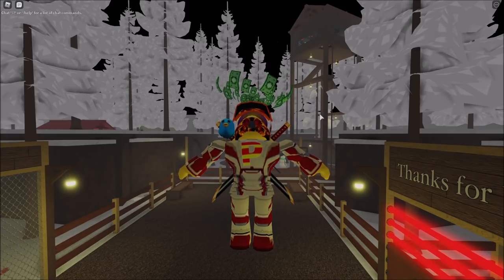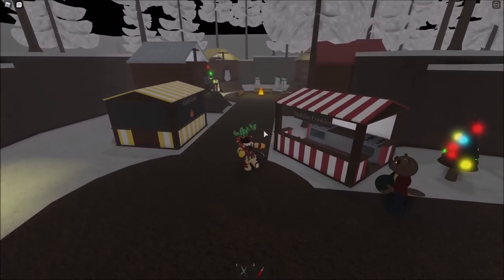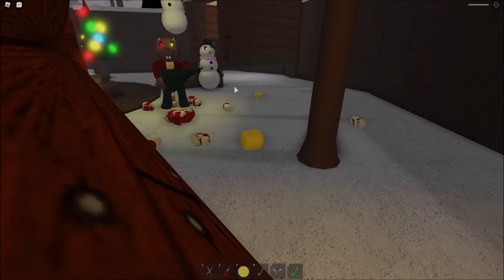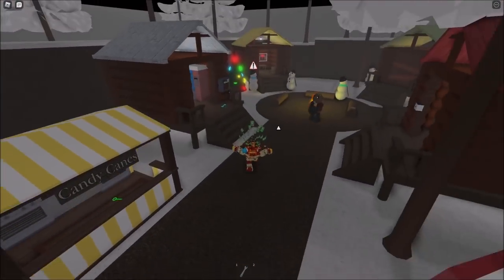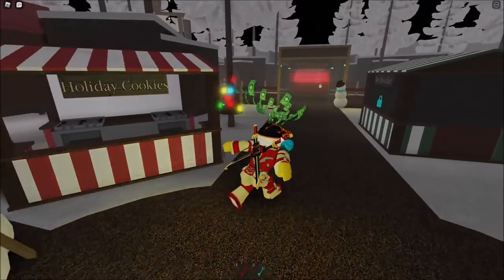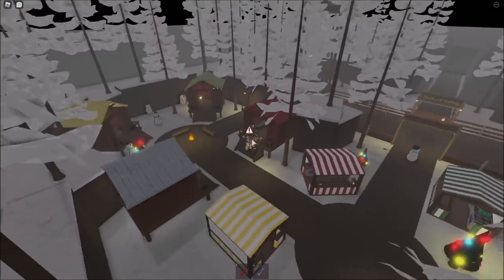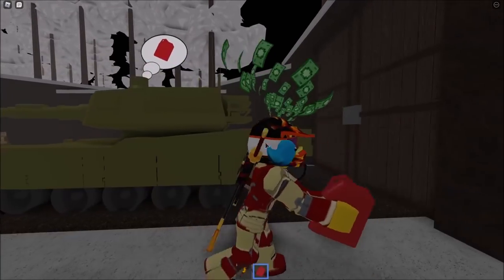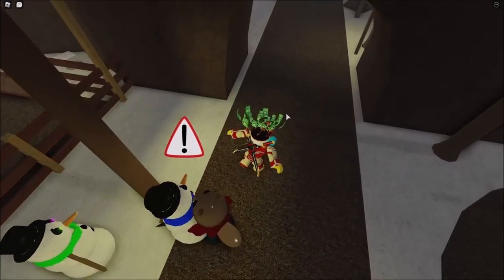ROBLOX PIGGY BEAVER BUILDS INFECTED SNOWMAN!!! | Piggy Christmas Tree Farm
What's up guys, PghLFilms with another video here and TODAY!!! We are playing a Piggy Custom Map called "Piggy Christmas Tree Farm! Enjoy the video. :)